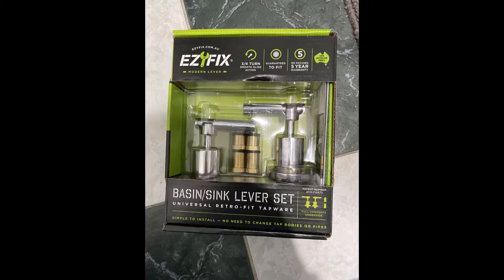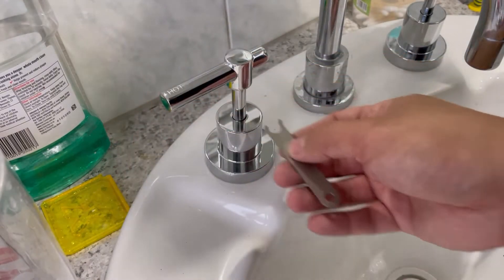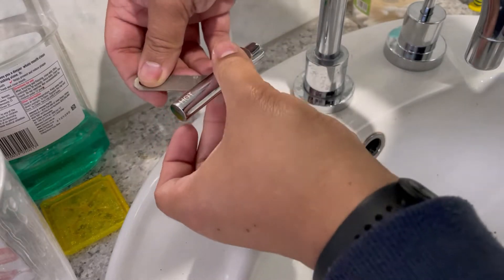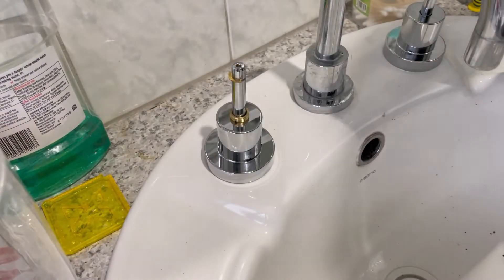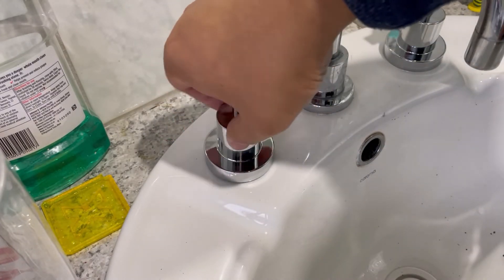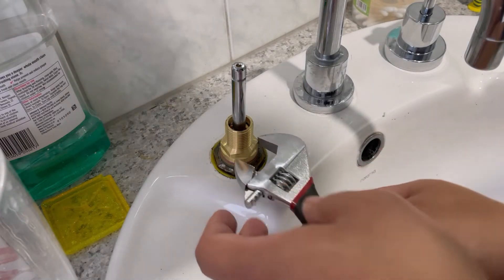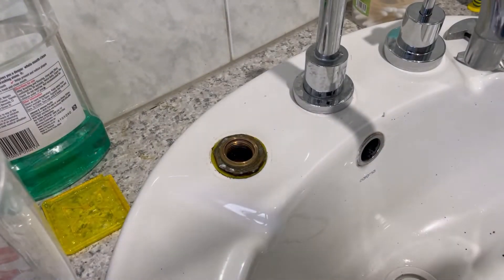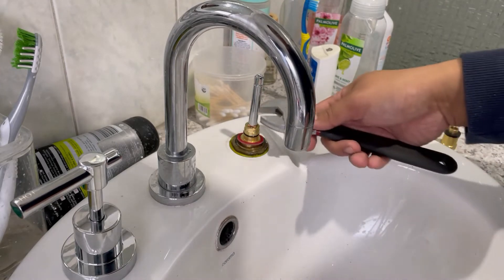Replacing a 3/4 or 1/4 basin mounted tap from Bunnings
Quick and easy guide on replacing a 3/4 or 1/4  basin mounted tap. The brand used for this demo is "EZYFIX" from Bunnings, however other brands may work in a similar fashion.

Before commencing any work shut off the main water supply to the tap.